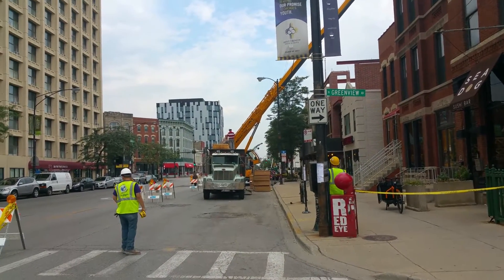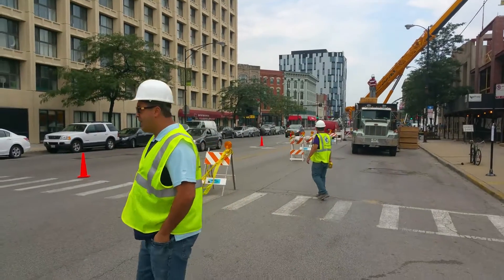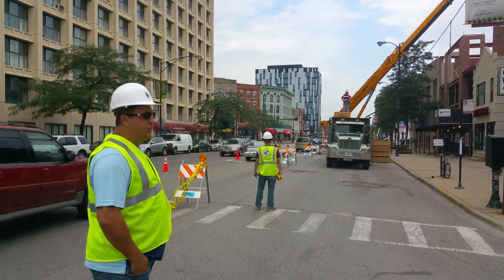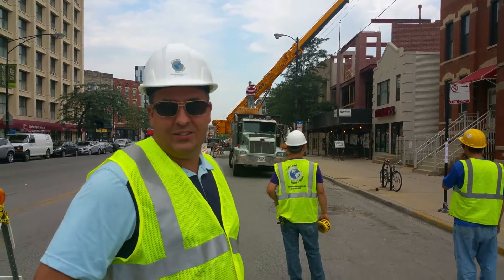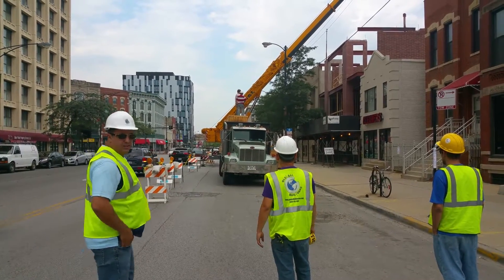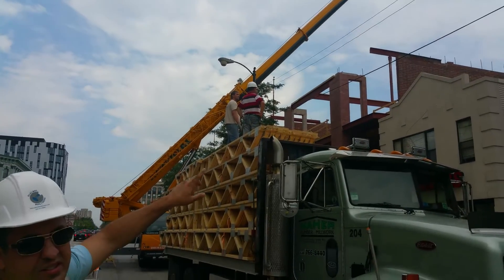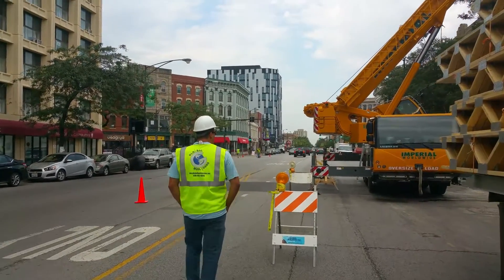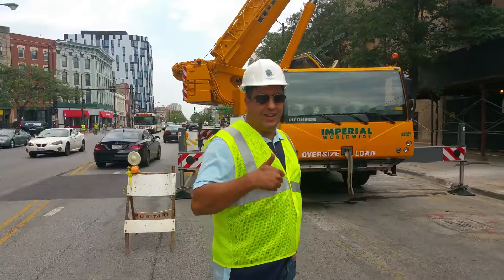Setting trusses on divison street, Global Builders